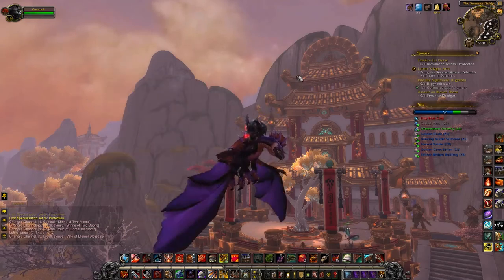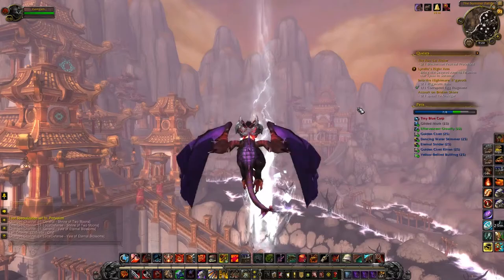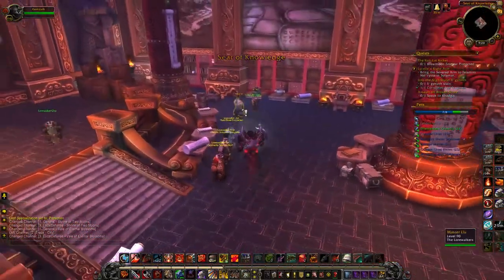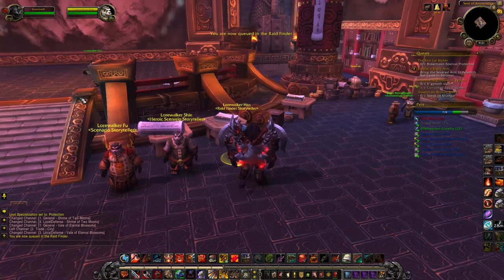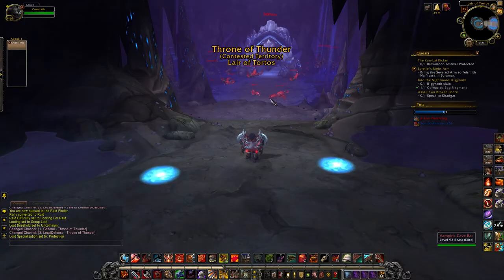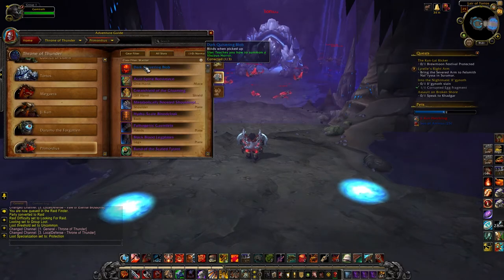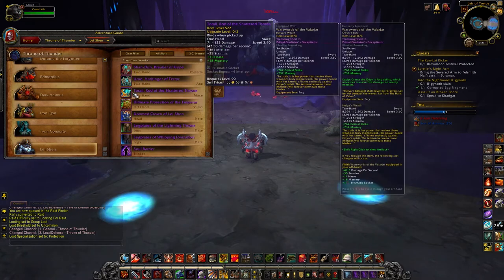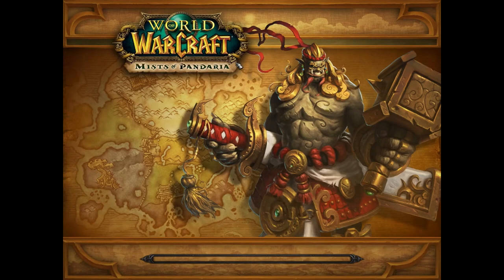LFR Exclusive Battle Pets & How to queue for the Raids.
LFR Exclusive Battle Pets, where to queue for the raids, and what pets.

--Addons--